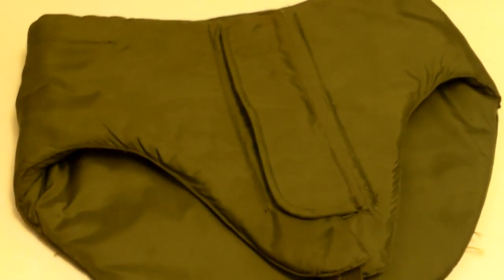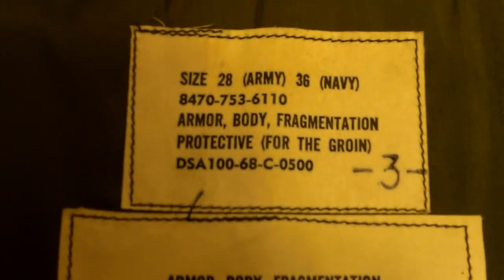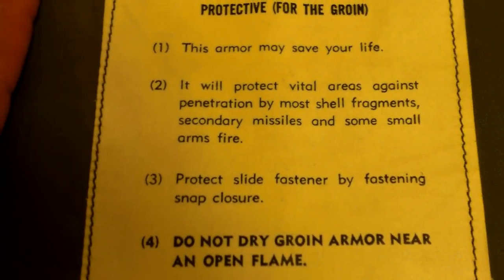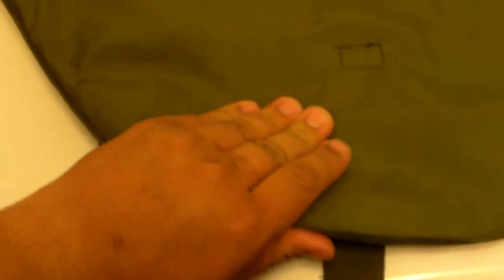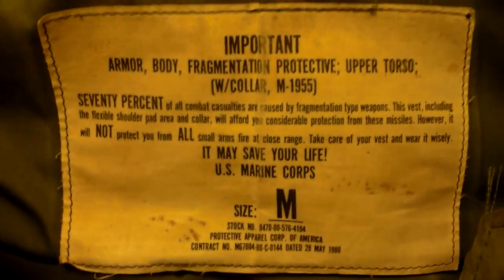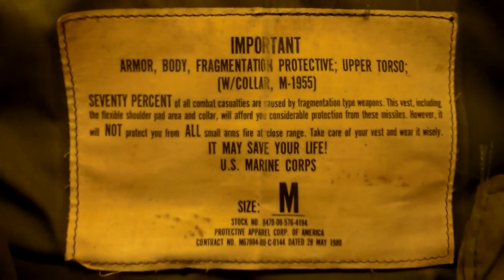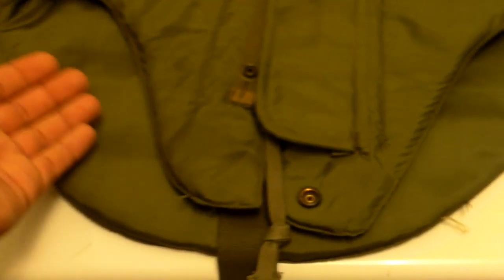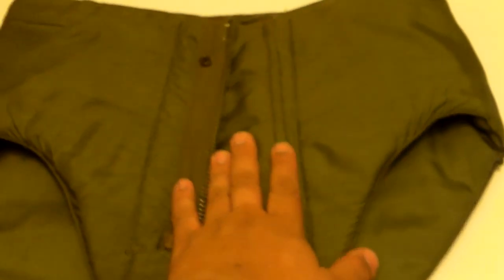Vietnam era USAF and US Army and US Navy air crew Flak shorts review AKA Flak Diapers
This is my review of the US Military Flak shorts or flak diapers